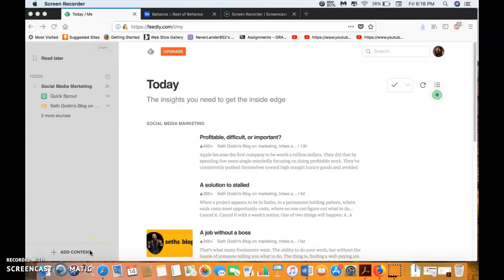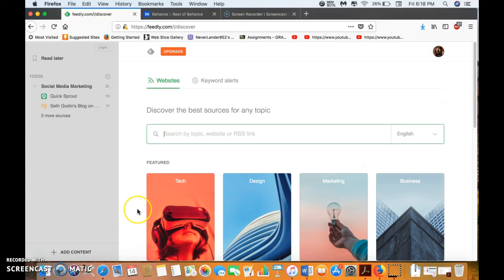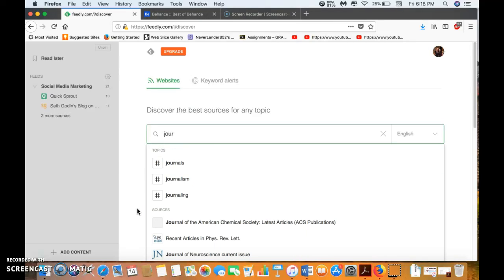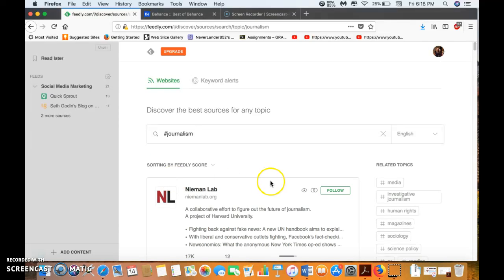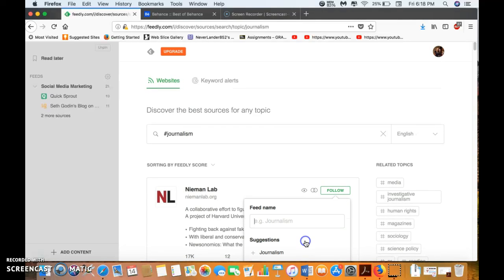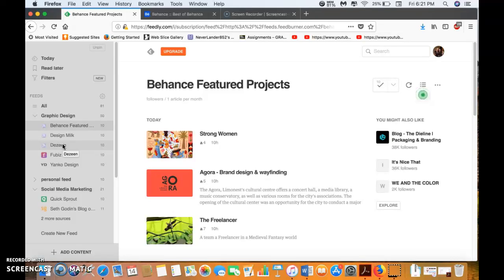Feedly tutorial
A tutorial to create feeds and how to add blogs to feeds on Feedly.